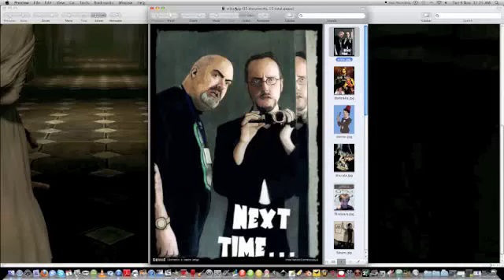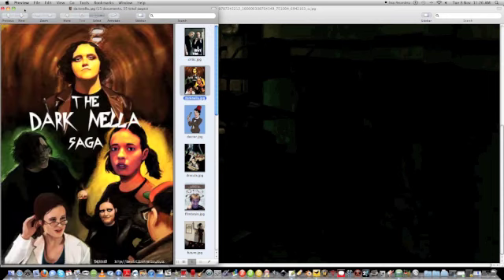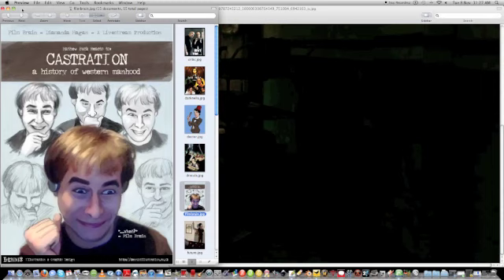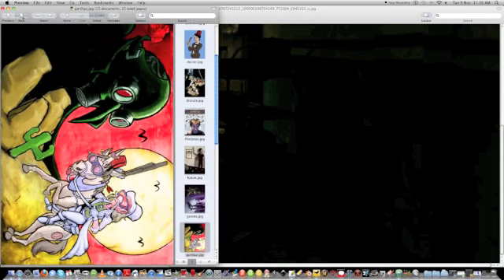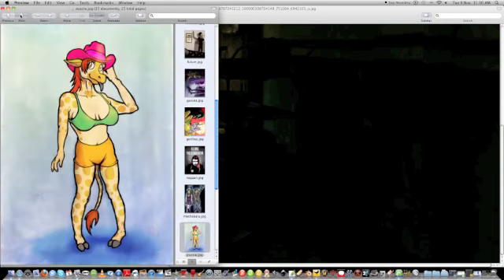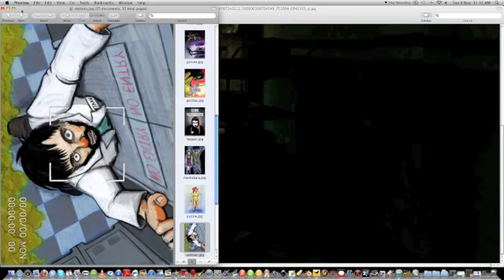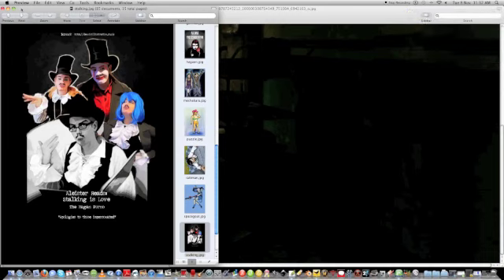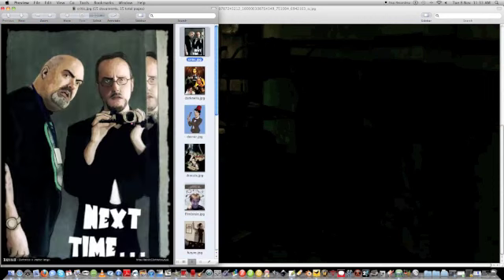2011 A3 portfolio preview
Giving folk an early morning look at some of the images Im using for the new A3 portfolio I'll be taking around conventions.